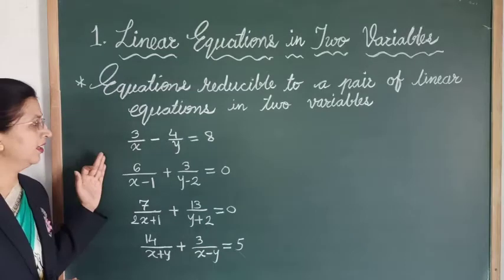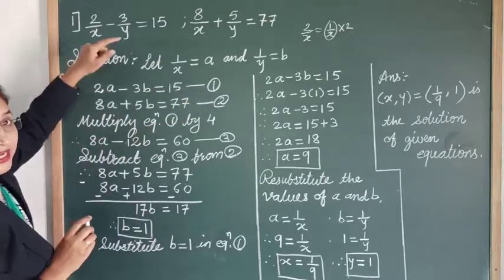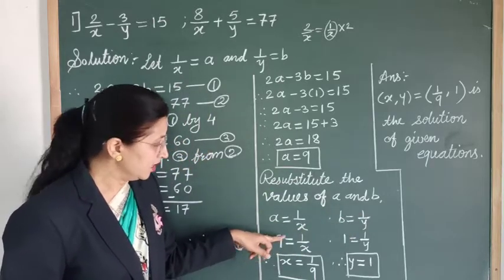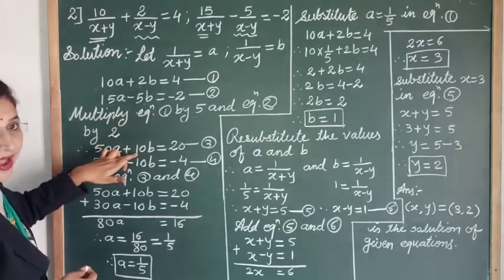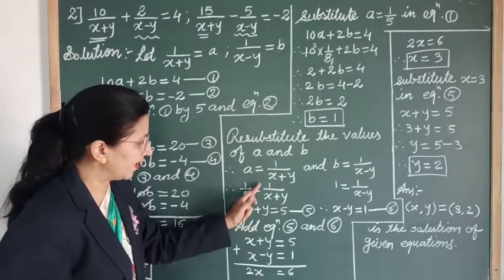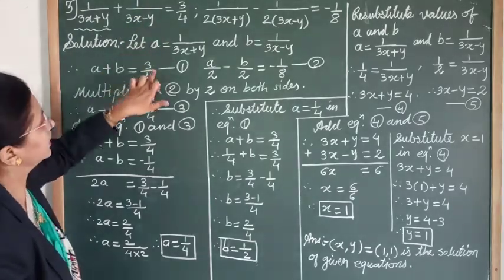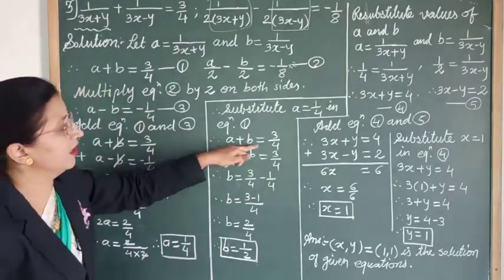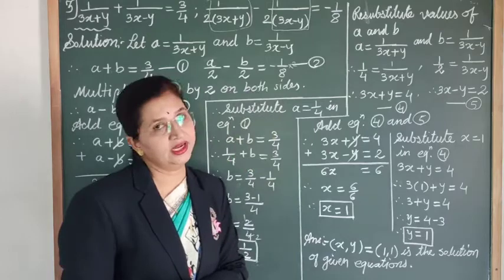10th - Maths.(1) - L. No. 1 (Part 4) linear equations in two variables